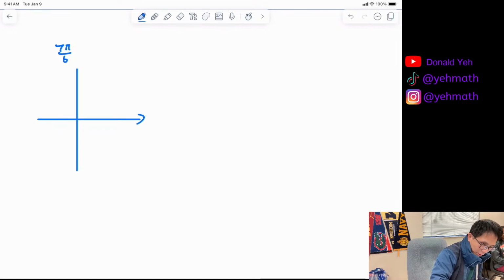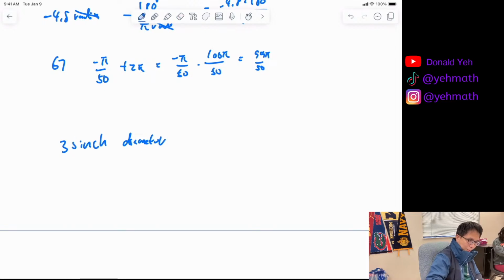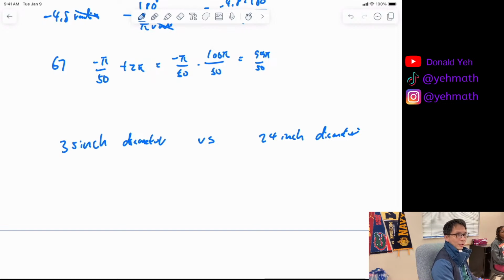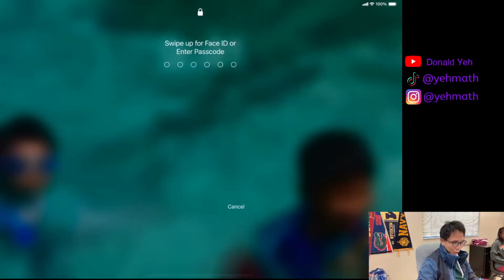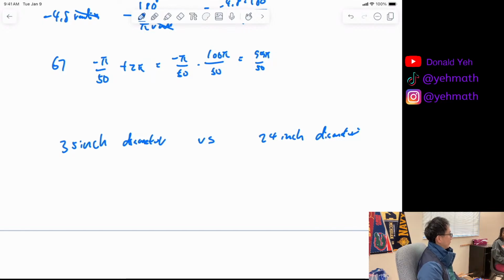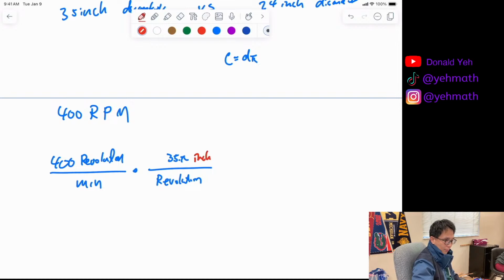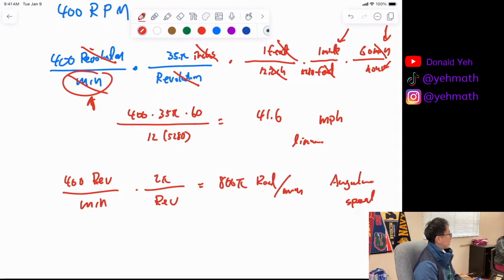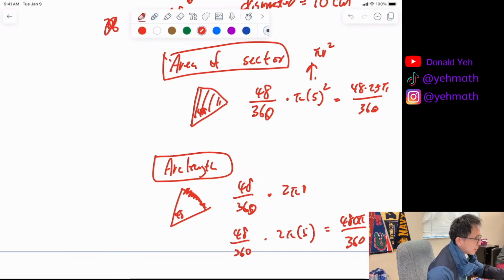AP Pre-calculus Trig into 3